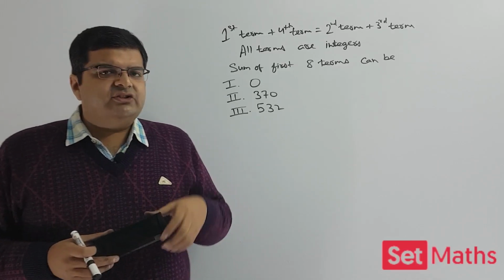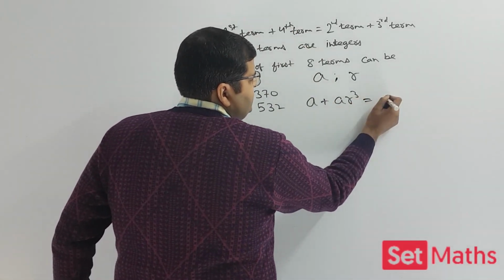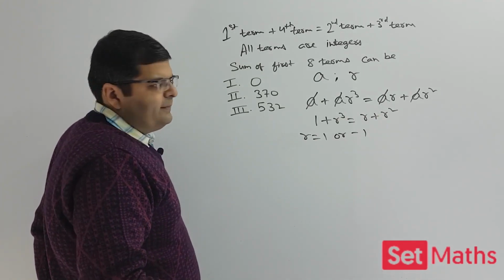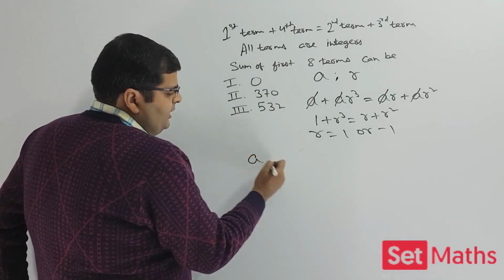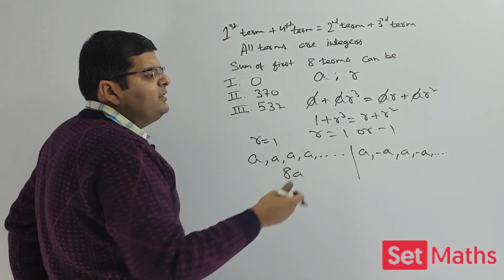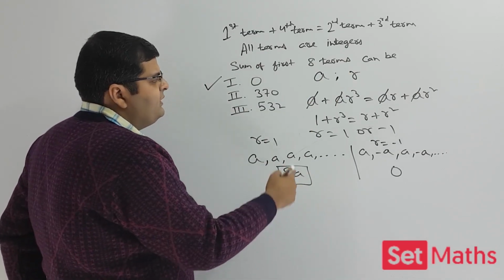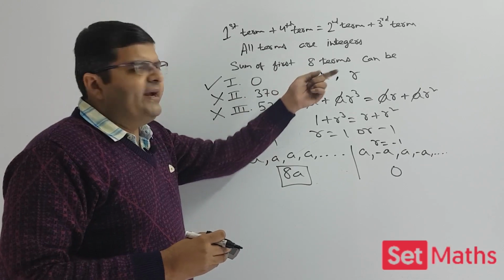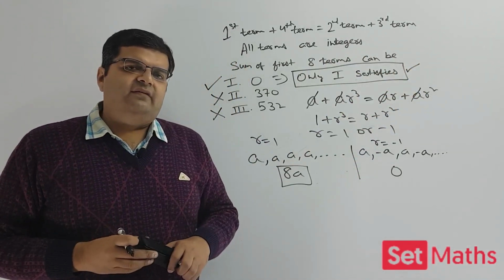Progressions With Logo Question 31 Solution from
This is the solution to question number 31 of the Progressions With Logo chapter. to access complete course videos for CAT, IPMAT, BBA entrance, Olympiads, AMC, SASMO, SNAP, XAT, NMAT, GRE, GMAT and other aptitude-based exams. The entire course of recorded videos is free to access at any time using an internet connection.